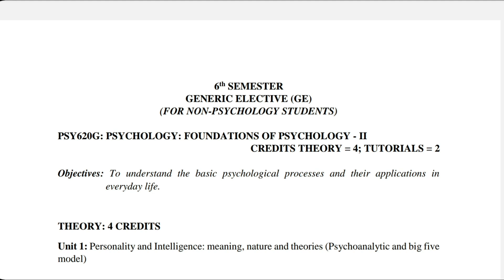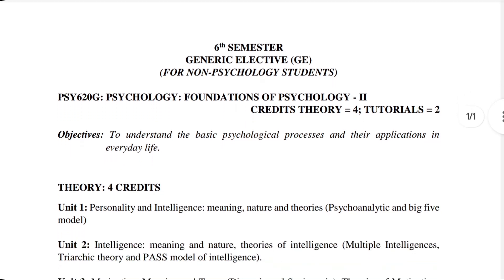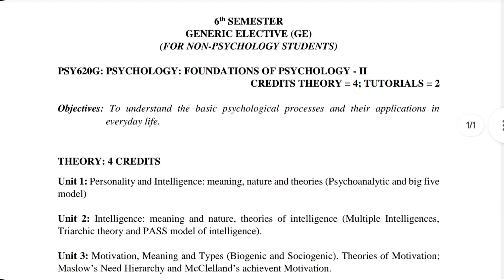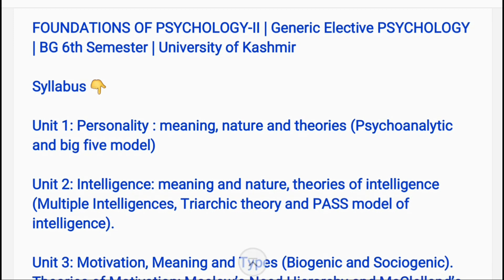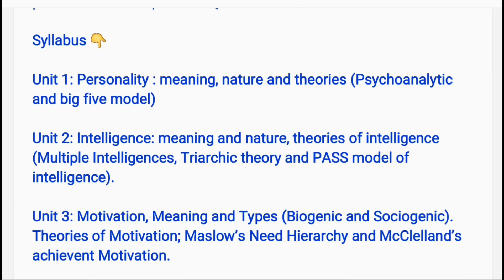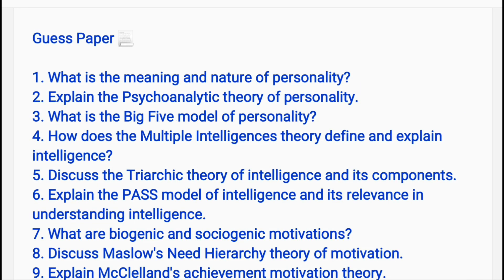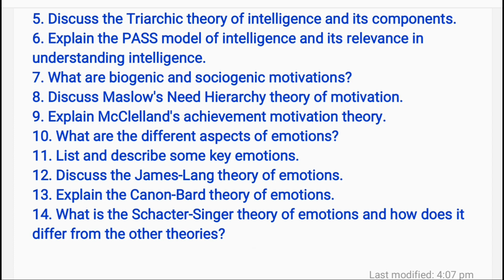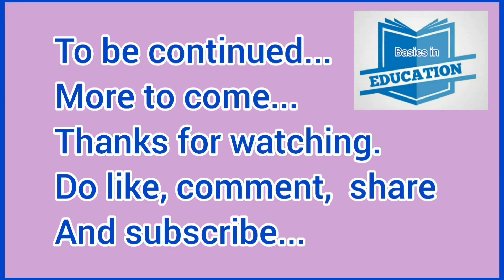FOUNDATIONS OF PSYCHOLOGY-II | Generic Elective PSYCHOLOGY | BG 6th Semester | University of Kashmir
Syllabus 👇

Unit 1: Personality : meaning, nature and theories (Psychoanalytic and big five model)

Unit 2: Intelligence: meaning and nature, theories of intelligence (Multiple Intelligences, Triarchic theory and PASS model of intelligence).

Unit 3: Motivation, Meaning and Types (Biogenic and Sociogenic). Theories of Motivation; Maslow’s Need Hierarchy and McClelland’s achievent Motivation.

Unit4: Emotion: aspects of emotions, key emotions and theories of emotions (James-Lang, Canon-Bard and Schacter-Singer theory of Emotions).

Guess Paper 📃

1. What is the meaning and nature of personality?
2. Explain the Psychoanalytic theory of personality.
3. What is the Big Five model of personality?
4. How does the Multiple Intelligences theory define and explain intelligence?
5. Discuss the Triarchic theory of intelligence and its components.
6. Explain the PASS model of intelligence and its relevance in understanding intelligence.
7. What are biogenic and sociogenic motivations?
8. Discuss Maslow's Need Hierarchy theory of motivation.
9. Explain McClelland's achievement motivation theory.
10. What are the different aspects of emotions?
11. List and describe some key emotions.
12. Discuss the James-Lang theory of emotions.
13. Explain the Canon-Bard theory of emotions.
14. What is the Schacter-Singer theory of emotions and how does it differ from the other theories?